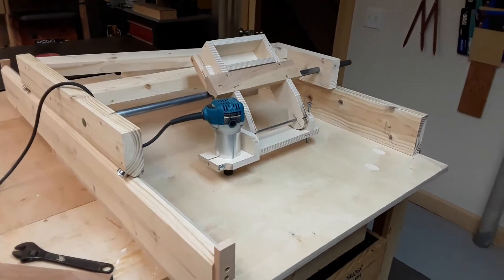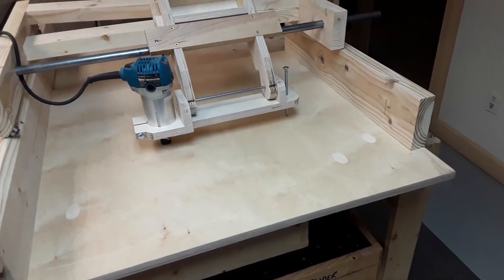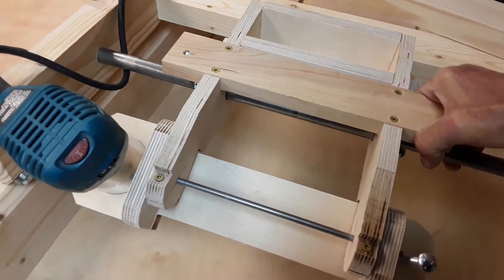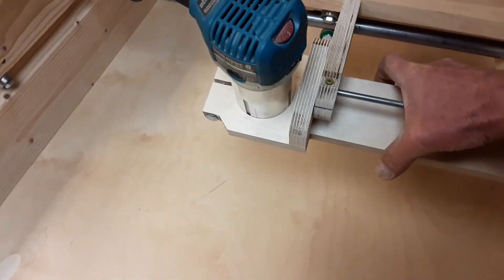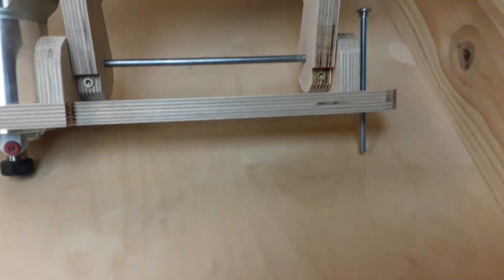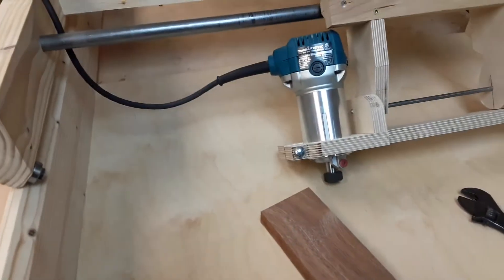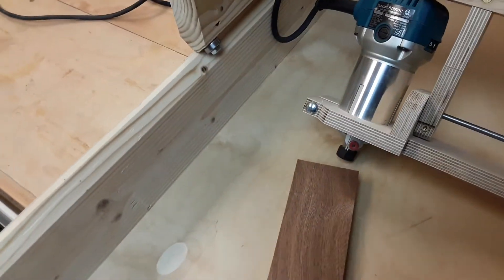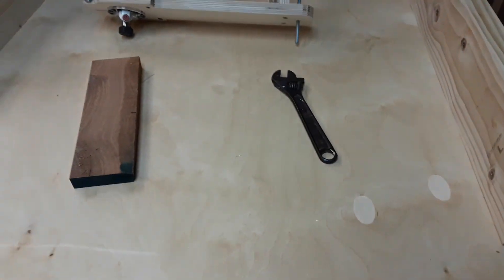Router copier duplicator build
Makes 3d duplicates of objects